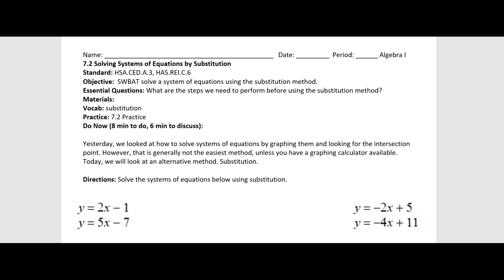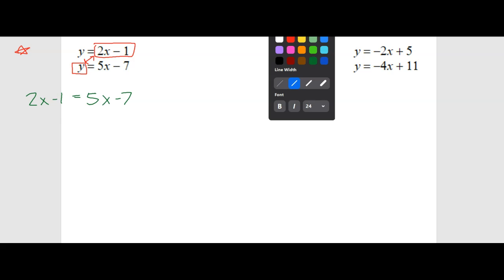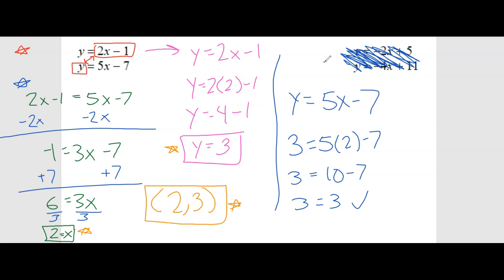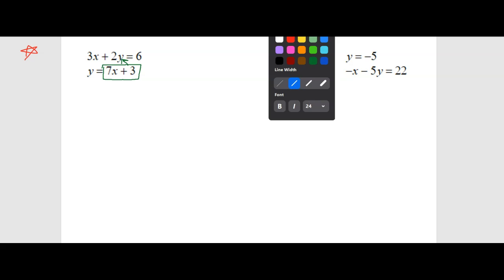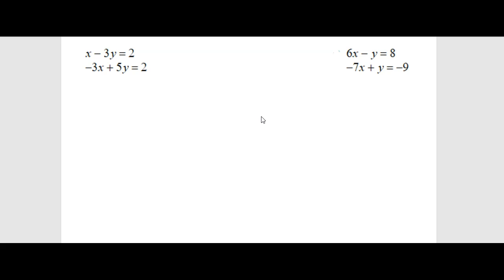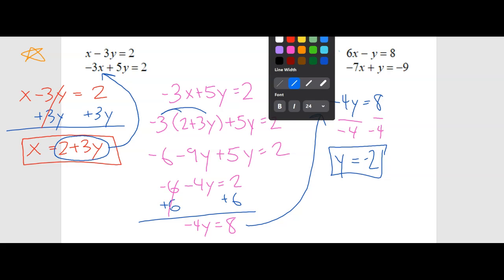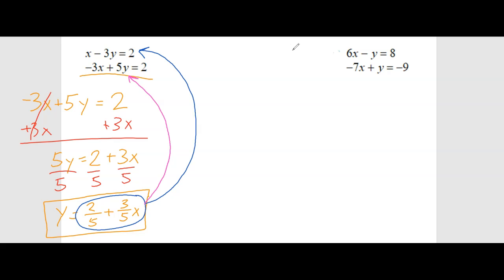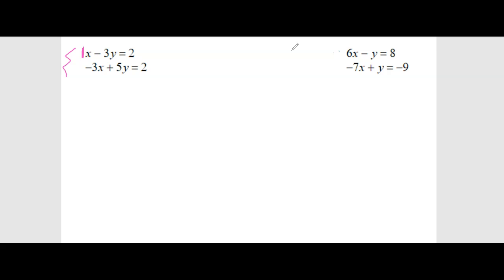Solving Systems of Equations by Substitution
Instruction on solving systems of equations by substitution. Corresponding notes for video can be found on the website below for free.

Search for "7.2_solving_systems_of_equations_by_substitution.pdf"